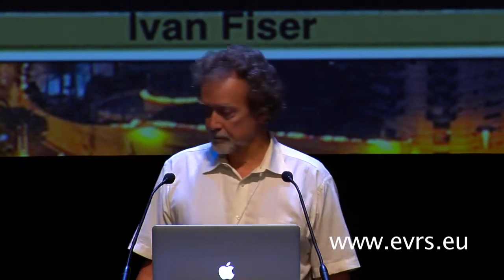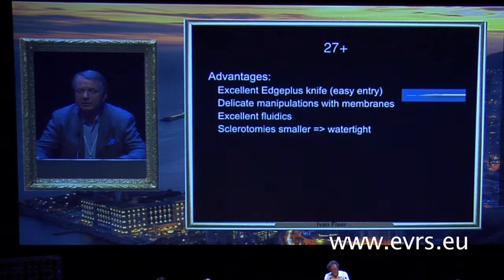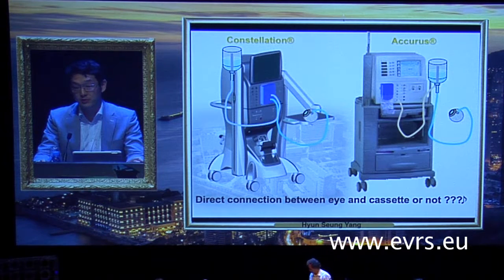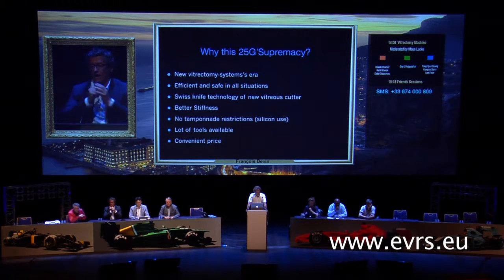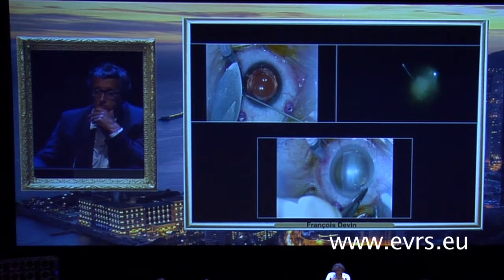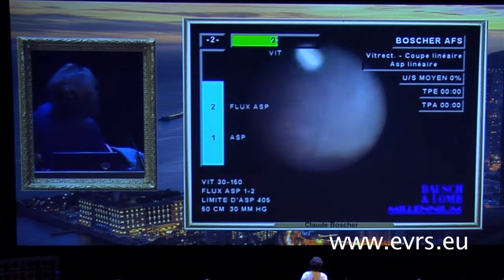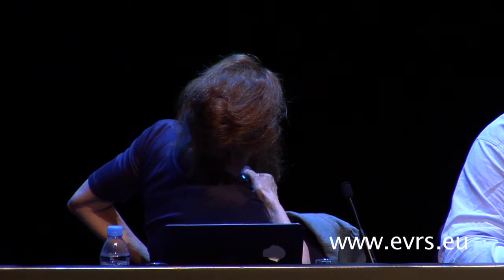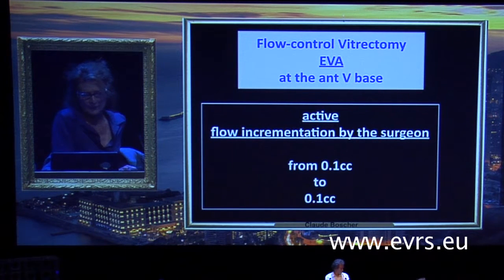Vitrectomy Machine Moderated by Klaus Lucke Part 1